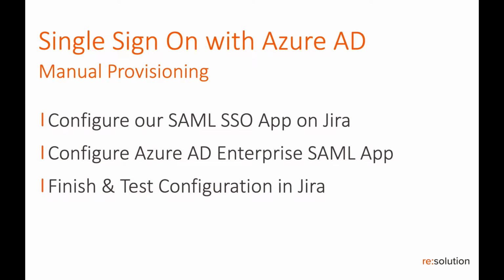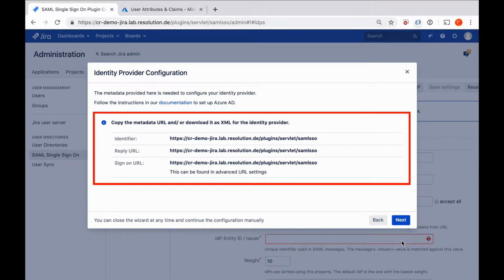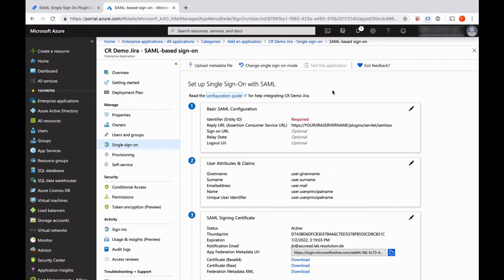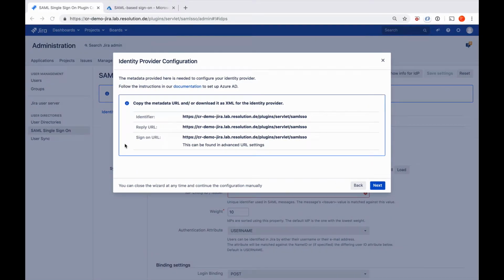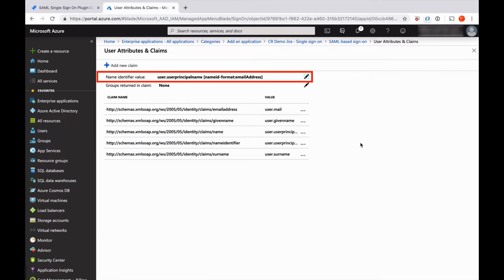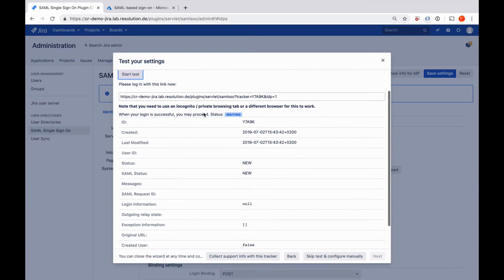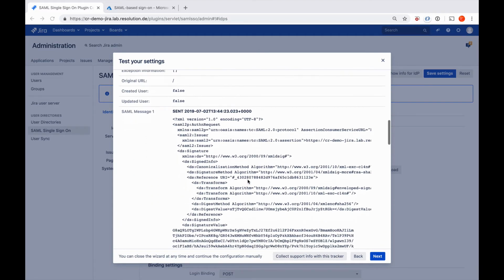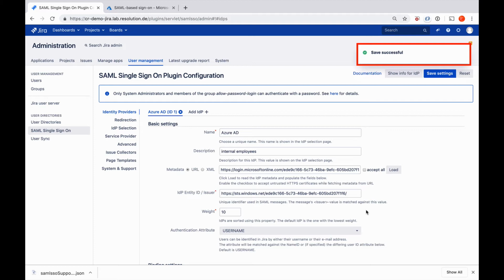How to set up Azure Active Directory SAML SSO for Data Center - manual provisioning (Atlassian Apps)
This tutorial shows how to setup Atlassian Jira with AzureAD with manual provisioning via our SAML SingleSignOn plugin.

First we show you how to configure our SAML Single Sign-On app on Jira. Then we jump over to Azure AD and create there an enterprise app to be able for Azure to accept our SAML authentication request. At the end we will go back to Jira to finish the configuration and test it.

We assume “manual provisioning” which means you either create your users by hand or have some other method to synchronize them into the Atlassian Application. For example LDAP or Active Directory Sync.

This video can be relevant for users who are trying to setup SAML Single Sign-On plugin for Jira, Confluence, Bitbucket, Bamboo or Fisheye & Crucible as the setup processes are identical.